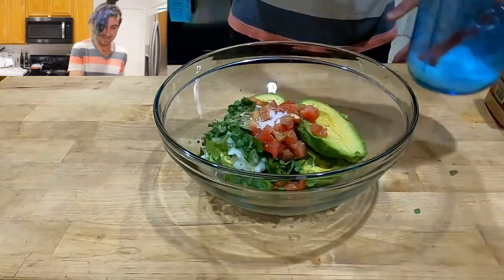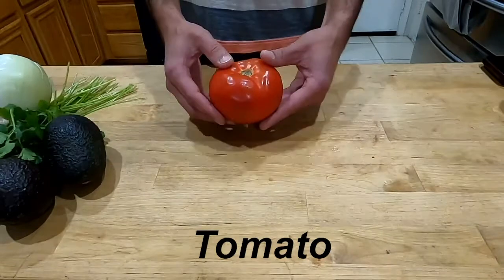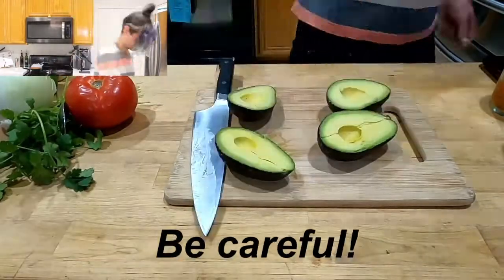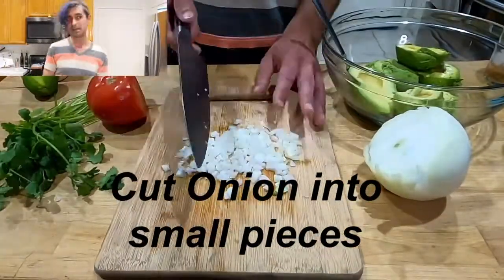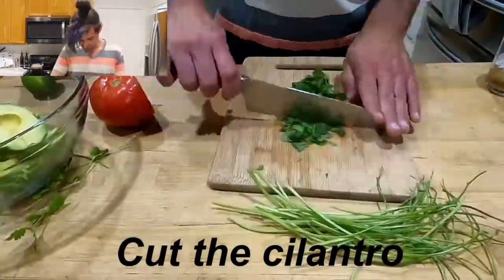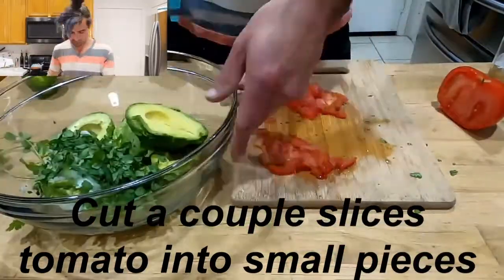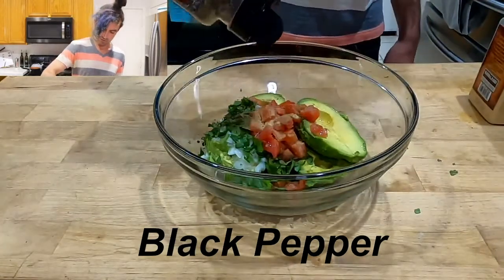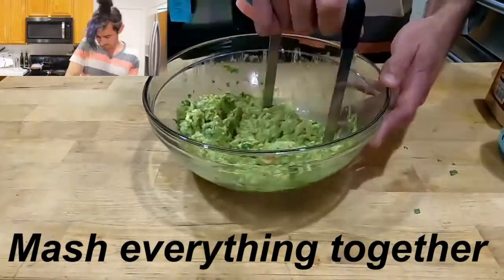Tasty Tip Tuesday ep. ii Guacamole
On this episode of Tasty Tip Tuesday, Jimi Blaze walks us through a delicious guacamole recipe that he picked up from a house party in Los Angeles.

All footage was recorded live on Twitch. Join us next Tuesday @ 6:00 PDT at Twitch.tv/BlazeStudioLive

All music written and performed by Jimi Blaze

0:00 Tasty Tip Tuesday - Guacamole
0:41 Ingredients
1:02 Prepare the Ingredients
2:32 Mash/Mix Ingredients
2:42 Taste Test
3:00 StreamRaiders!
3:08 Warzone!
3:30 MAGIC TRICK FUN!